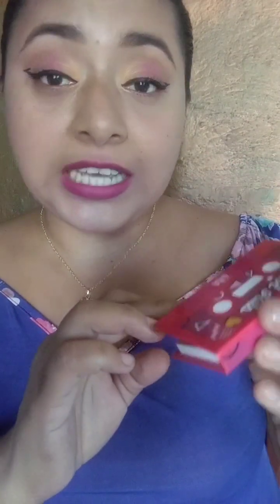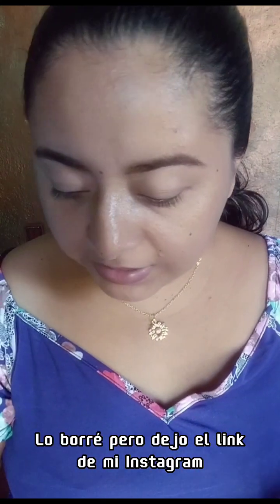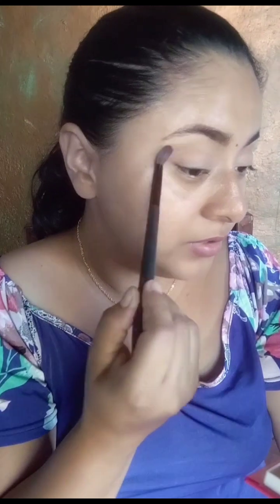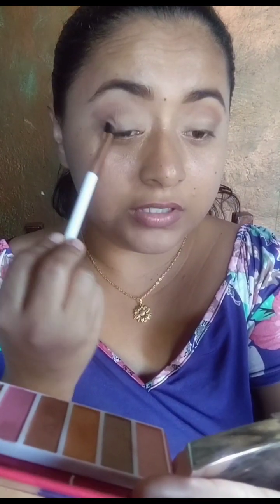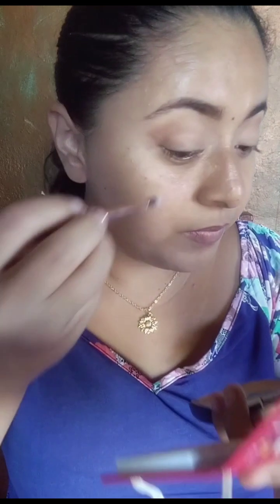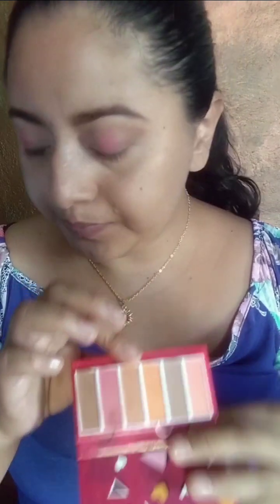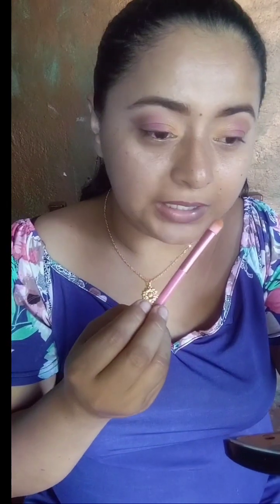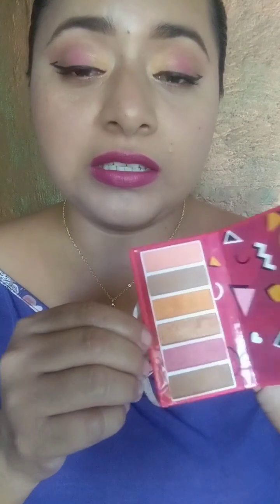Reseña Tutorial Paleta Hot hits Avon | makeup para novatas